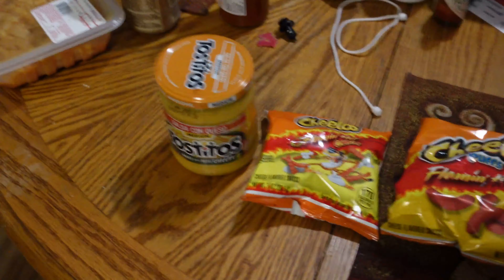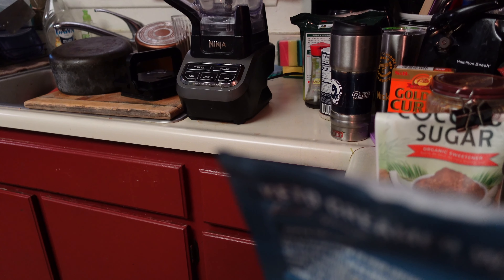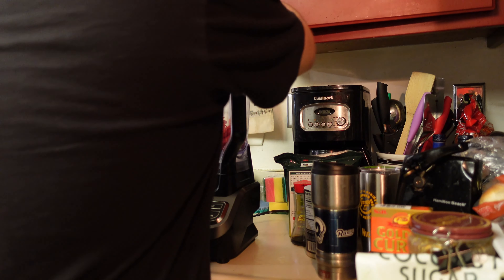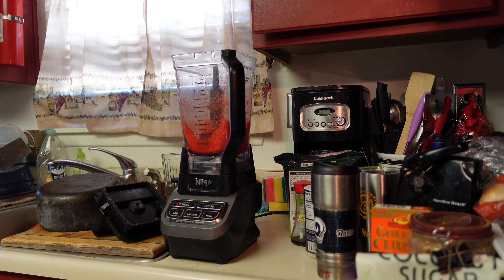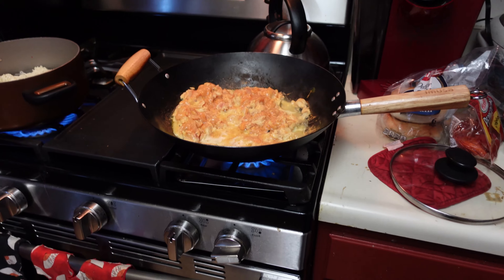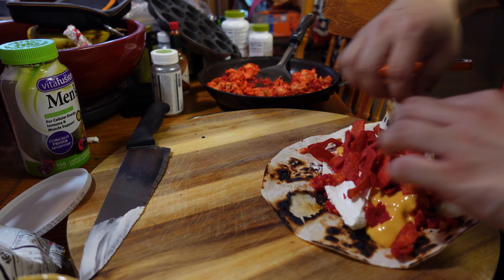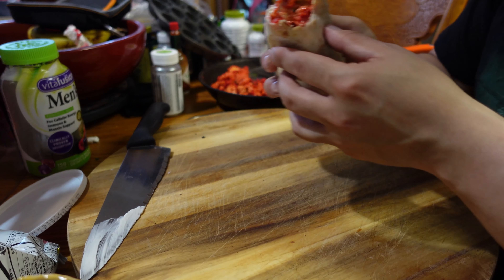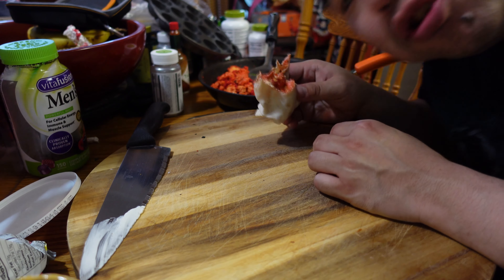Cheeto Frito Dorito Tostito burrito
►tiktok onagason
Just A youtuber just being me Enjoy this my life and hope to create good content and hope my channel grows been wanting to try this youtube thing for a long time.

 My inspriations and favorite youtubers are Nigahiga Kevjumba , timothydelaghetto, wongfuprodctions, and alot of these asian american youtbers would be cool to be like someday.

Really enjoy cooking mostly asian types of foods but love to try and make diffrent things.

Also game and love playing nba 2k destiny cod and many others also like rpg and horror games too .